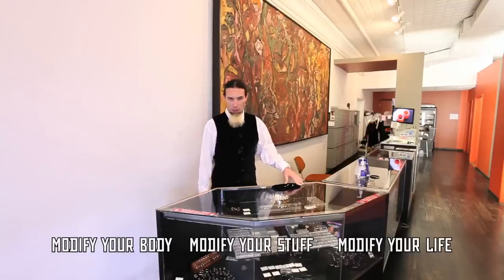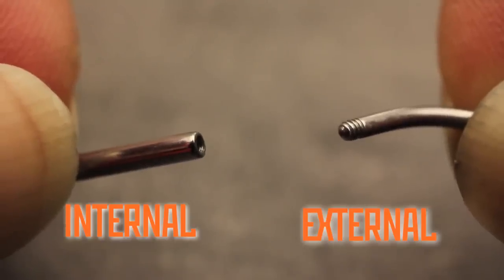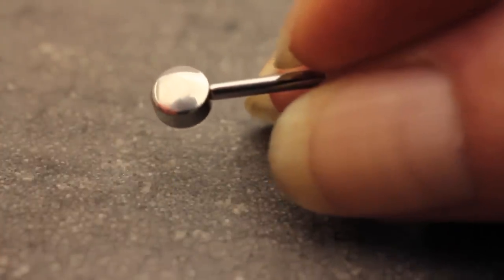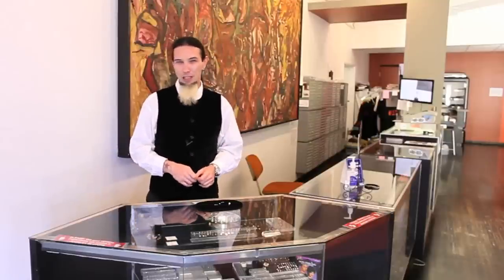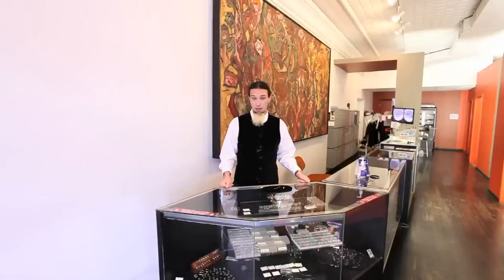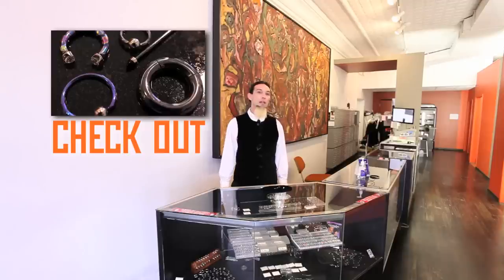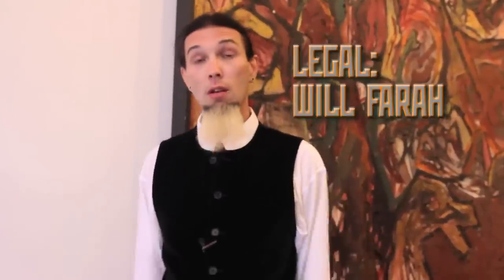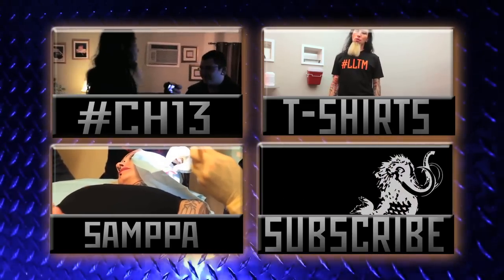Internal Versus External Threading- THE MODIFIED WORLD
This week we discuss the differences between internal and external threading and why it matters. I'm having problems with annotations, so the link for "Good Jewelry Versus Bad Jewelry PART ONE is